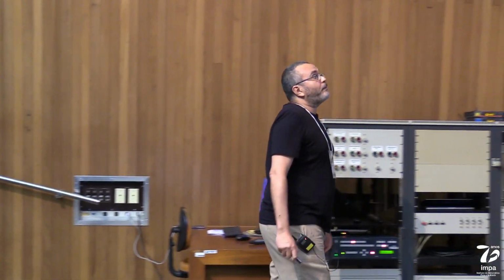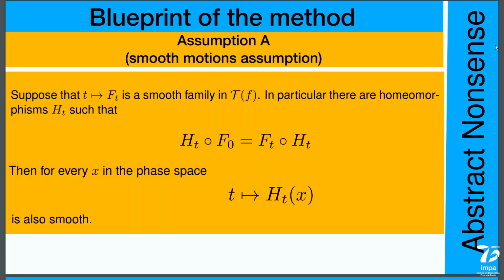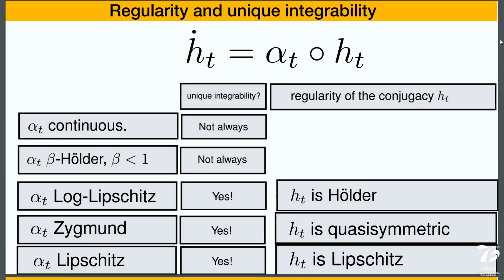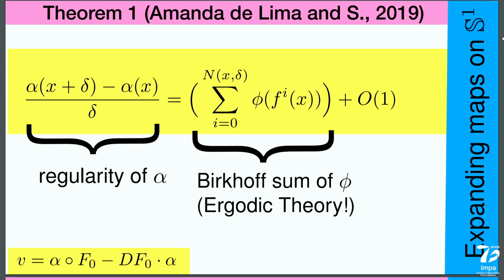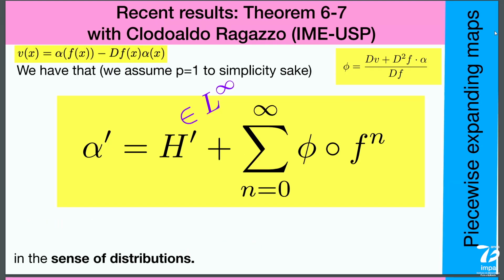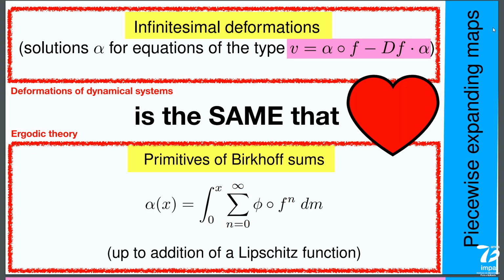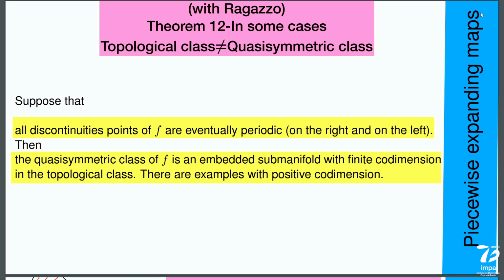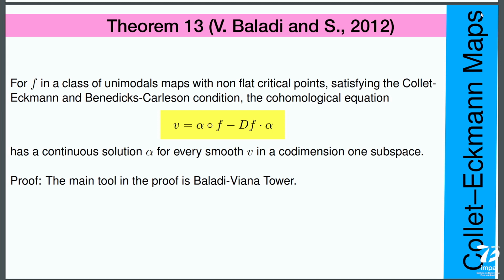Complex Dynamics in the Tropics - D. Smania - Deformations of one-dimensional maps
Speaker: D. Smania - Deformations of one-dimensional maps

Celebrating the 60th birthday of Carsten Lunde Petersen

This international congress will take place at IMPA (Rio de Janeiro) in November 28 – December 2, 2022, uniting some of the most prominent researchers in the field, to present and discuss the subject’s state of the art. The pretext for the gathering is the 60 years birthday of C. L. Petersen, a well-known, admired and respected in the field.